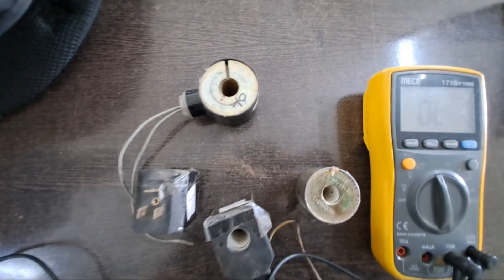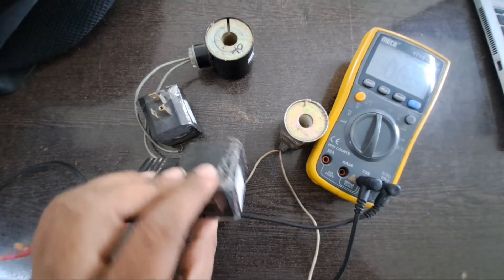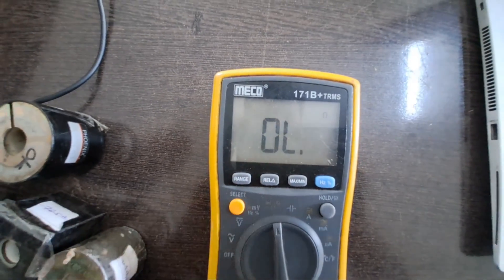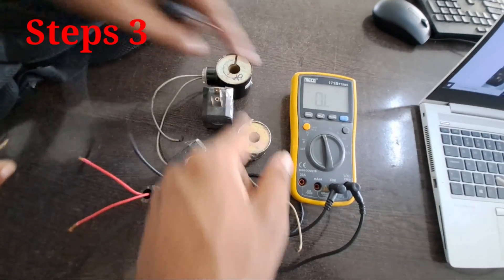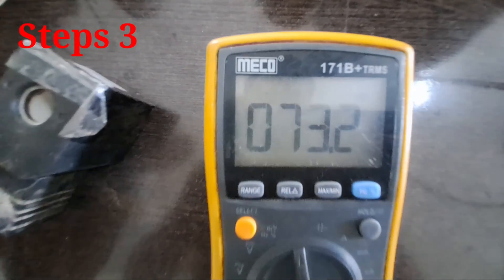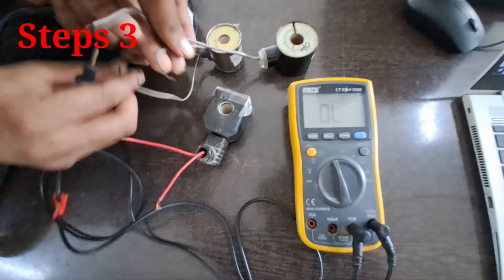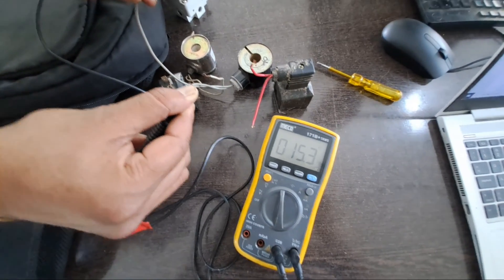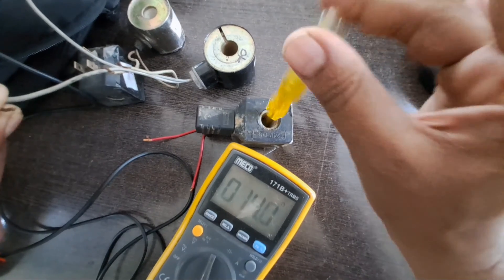How do you test a solenoid with a multimeter?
How do I know if my solenoid valve is working?
How many ohms should a solenoid valve have?
How many ohms should a 12V solenoid have?
What is the best way to test a solenoid?
How do I know if my solenoid is bad?
Should a solenoid have continuity?
Do solenoids have resistance?
How many ohms should a 24 volt solenoid have?
How do you test a 2 post solenoid with a multimeter?
How do you test a starter solenoid?
What is the resistance of a solenoid coil?
Does a solenoid have resistance?
Can a solenoid get weak?
What is a solenoid coil?
What are solenoid coils used for?
What causes solenoid coil failure?
How solenoid is different from coil?
Why do you need a solenoid?

how to test solenoid coil#

how to test solenoid coil gas dryer#
how to test a 12 volt solenoid coil#
how to test a 24 volt solenoid coil#
how to test a gas valve solenoid coil#
how to check gas valve solenoid coil#
how to check if a solenoid coil is bad#
how to check a solenoid coil#
how to tell if a solenoid coil is bad#
how to test a 24v solenoid coil#

how to test a solenoid coil
how to test gas dryer solenoid coil
how to test a hydraulic solenoid coil
how to test a a/c solenoid coil

0:00 A SOLENOID CONSISTS OF COIL
0:02 AND THE ARMATURE THE SOLENOID COIL
0:05
how to test gas valve solenoid coil
how to test dryer solenoid coil

how to test solenoid coil with multimeter

in a solenoid valve system if the voltage on the c
how do you test solenoid by using multimeter
how does an electric doorbell work
what does cylinoid do
how do you test a soleniod
what is difference between solenoid and coil

how to test solenoid coil with a meter
test solenoid coil
test dryer solenoid coil